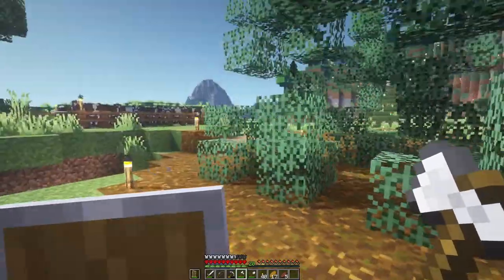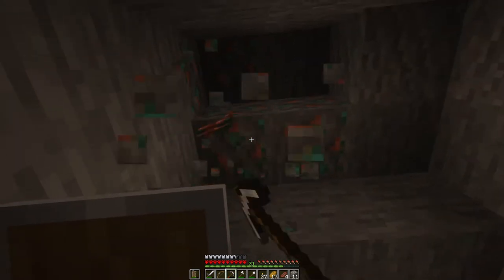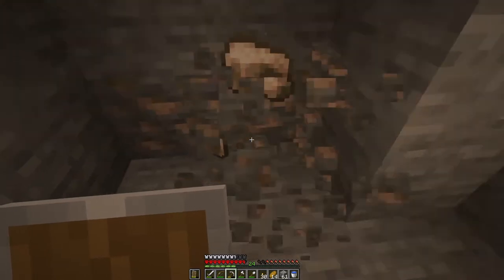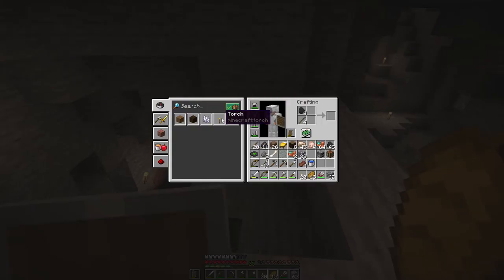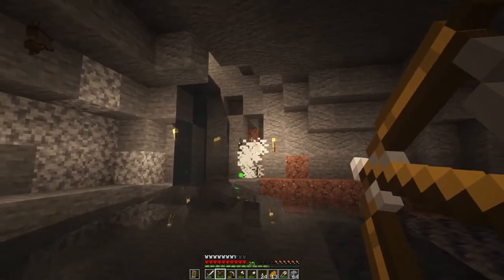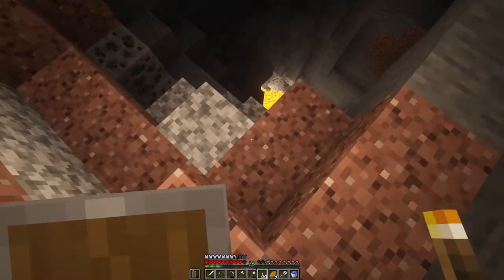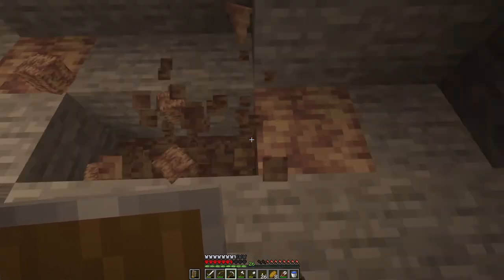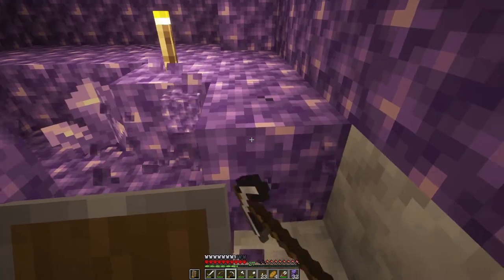EXPLORING THE CAVES // Minecraft 1.17 // Let's play // EP 6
In this Minecraft Hardcore Episode we go exploring some caves. Not the ones beneath our base, but some other surface-caves around our home area. They are surprisingly big, and there is more than one ravine to be found...

This series will be a bit slower paced and less edited, so you can fully experience this scary gamemode alongside me!

Shaders used: BSL Version 7.1.05

𝗧𝗛𝗘 𝗪𝗢𝗥𝗟𝗗 𝗜𝗦 𝗬𝗢𝗨𝗥𝗦 𝗙𝗢𝗥 𝗧𝗛𝗘 𝗠𝗔𝗞𝗜𝗡𝗚:
Prepare for an adventure of limitless possibilities as you build, mine, battle mobs, and explore the ever-changing Minecraft landscape.

𝗕𝗘 𝗥𝗘𝗦𝗢𝗨𝗥𝗖𝗘𝗙𝗨𝗟:
Get crafty and use the surrounding environment to gather building materials—see how breaking down trees can help you create something new.

𝗦𝗨𝗥𝗩𝗜𝗩𝗘 𝗧𝗛𝗘 𝗡𝗜𝗚𝗛𝗧:
It’s always best to avoid the unpredictable by distancing yourself from wandering mobs—you never know what’ll happen if they get too close!

𝗕𝗨𝗜𝗟𝗗 𝗦𝗢𝗠𝗘𝗧𝗛𝗜𝗡𝗚 𝗔𝗠𝗔𝗭𝗜𝗡𝗚:
Discover all the versatile ways dust from the Redstone ore can be used to enhance your creations, bring them to life, or give them some bang.

🎵 𝗠𝗨𝗦𝗜𝗖 🎵